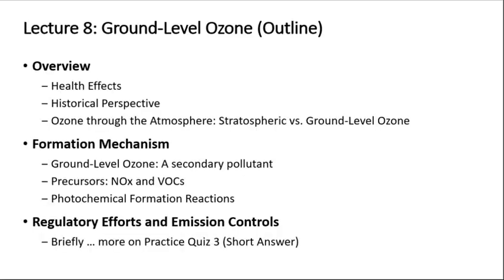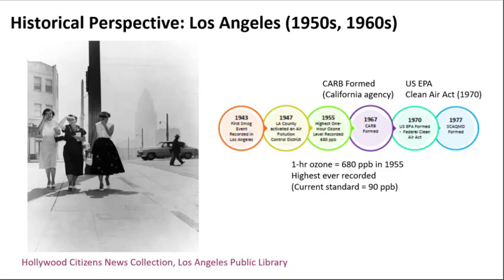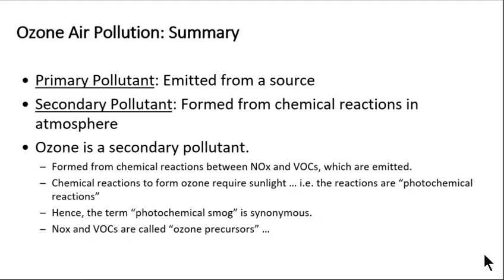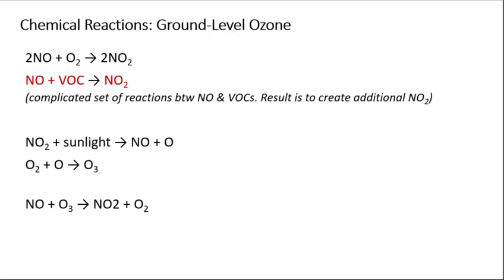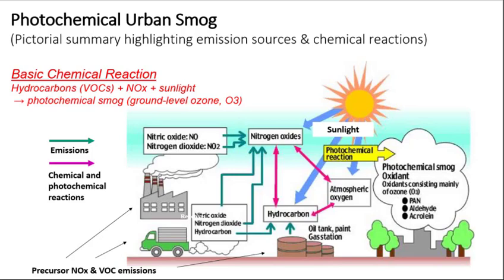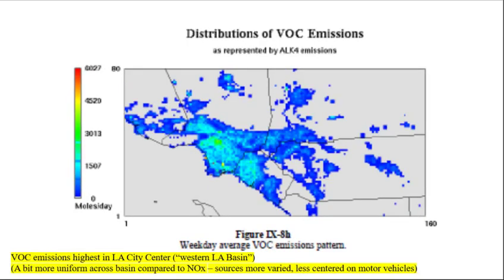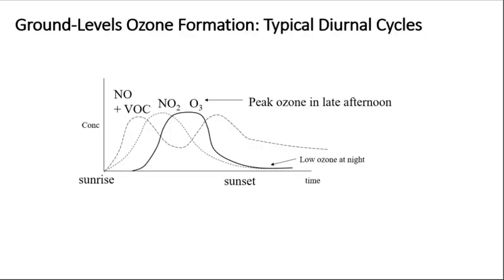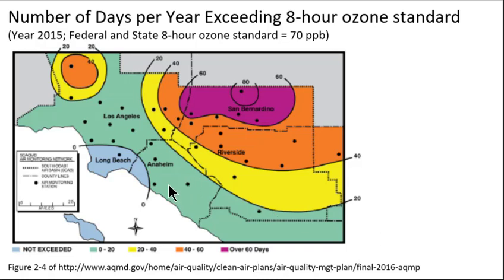Ground-level Ozone - Course Lecture by Dr. Frank Freedman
A video lesson on Ground-level Ozone has been provided, courtesy of Dr. Frank R. Freedman, Course Instructor (SJSU Spring Semester 2020, METR113/ENVS113, Lecture 8).

View the accompanying material for this lecture, as well as all other lectures in this Atmospheric Pollution course, on the APSI

The Air Pollution Scientific Initiative (APSI) was launched in May 2020, as a non-profit international effort, with the goal of creating an evolving, multilingual repository of knowledge in air pollution sciences.